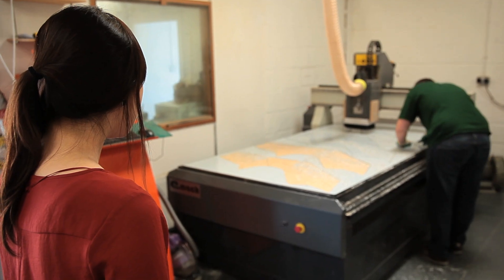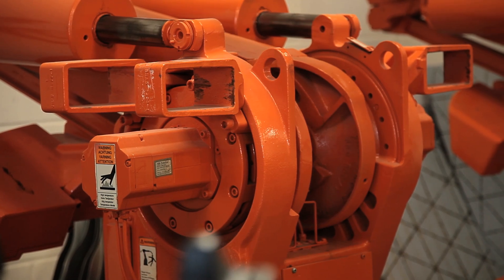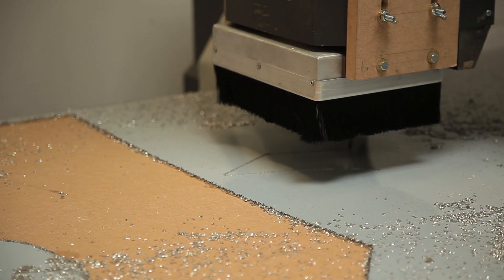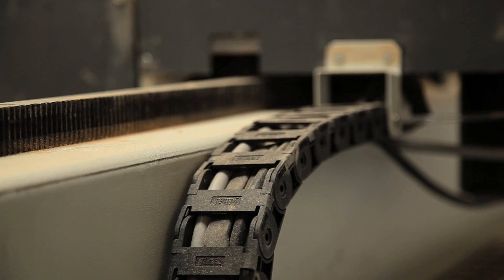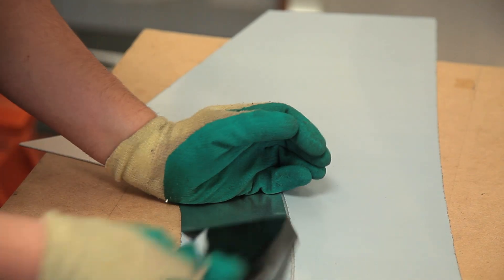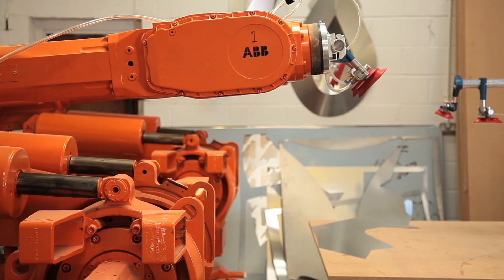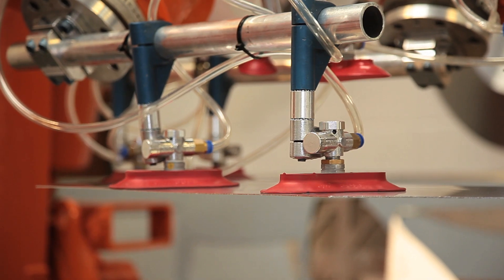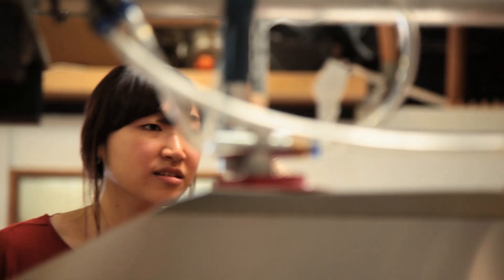RCA MA Vehicle Design - Kyungeun Ko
With rising pressure to preserve the environment with sustainable
solutions, Royal College of Art Vehicle Design student Kyungeun Ko
has, for her final year project, come up with a revolutionary workflow
to facilitate production methods. Rather than casting her car model in
clay - the traditional methodology - Ko has made paper models of her
designs which she has then sent over to manufacturing company
Robofold, who utilise industrial robots to directly create sheet metal